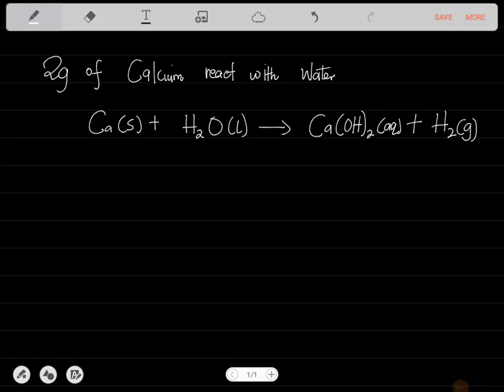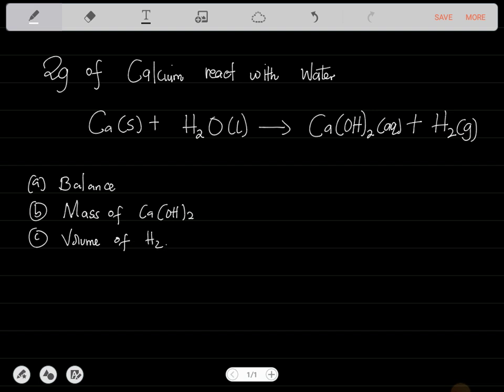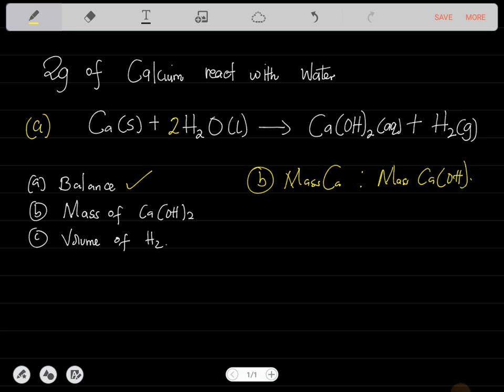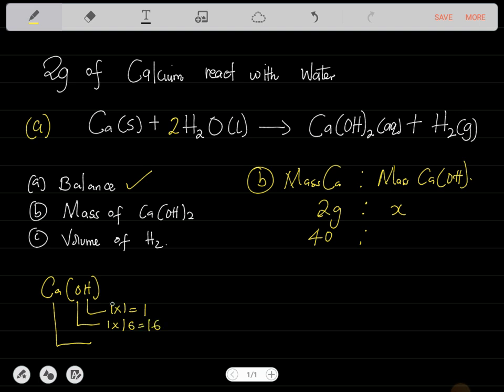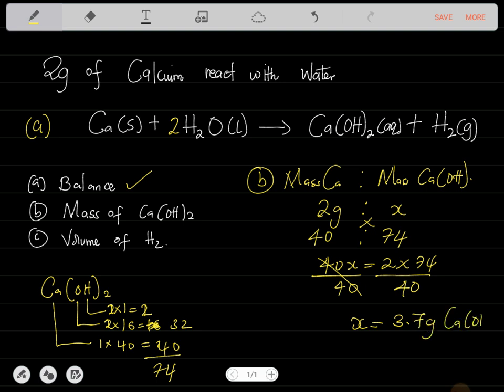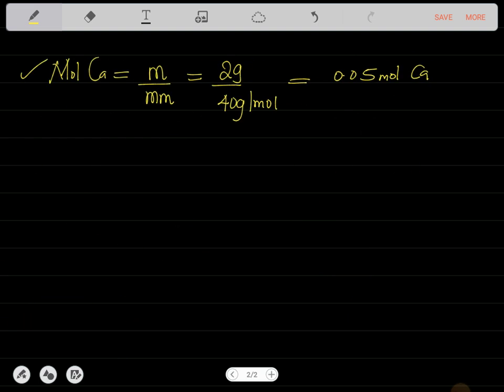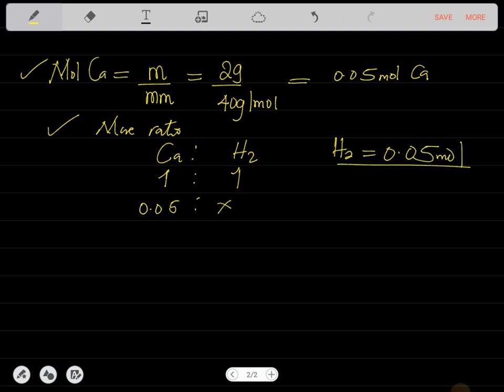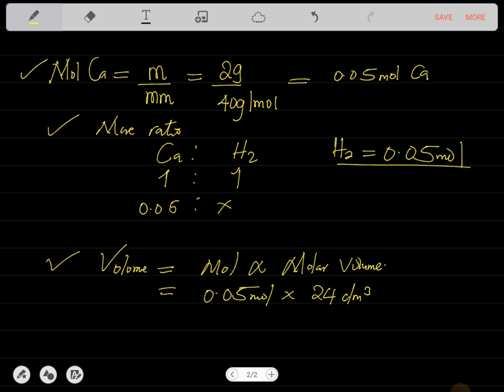Moles , Molar mass and reacting mass - Mole Concept